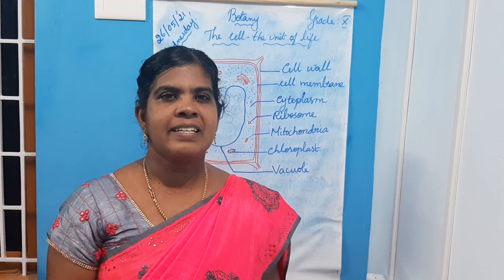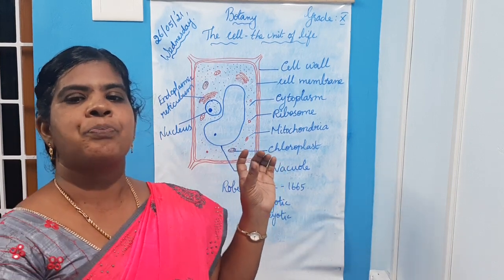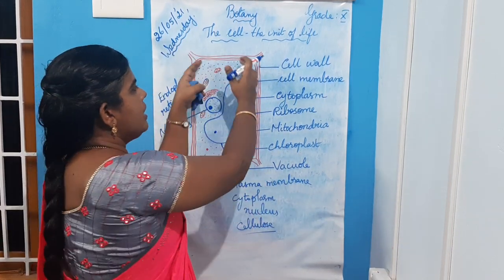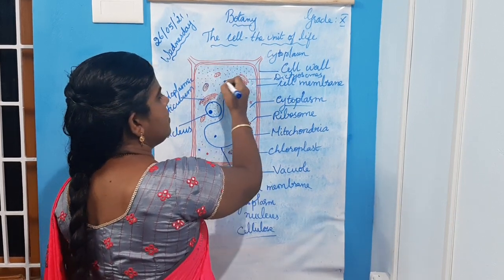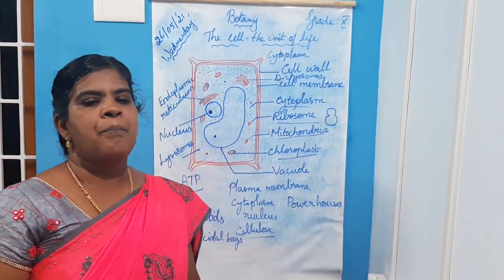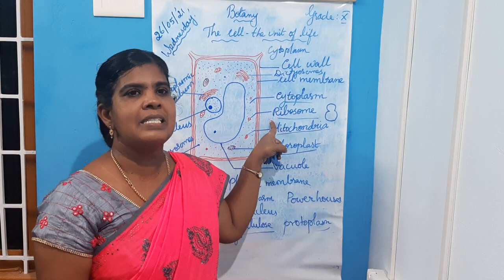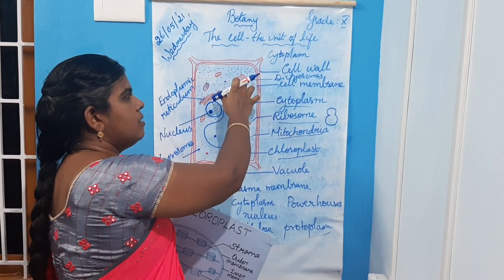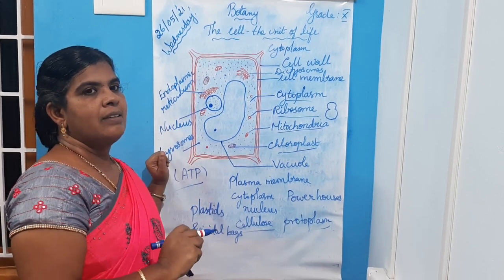GRADE 10 | BOTANY | 26-05-2021 | 11:20 AM | The Cell - The Unit Of Life